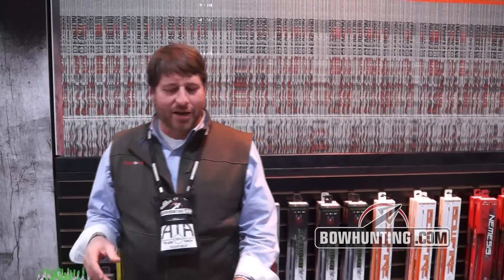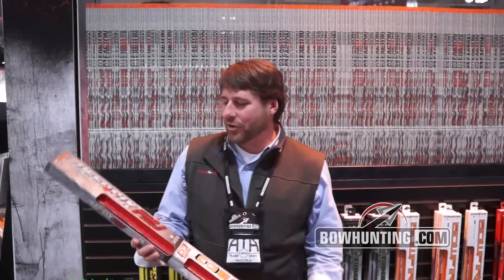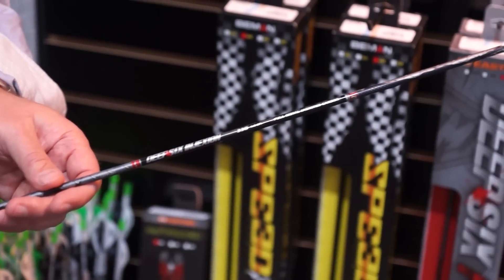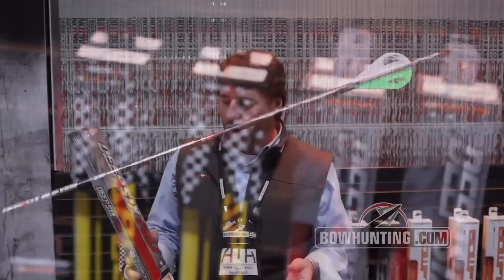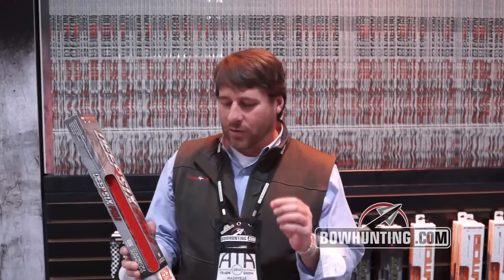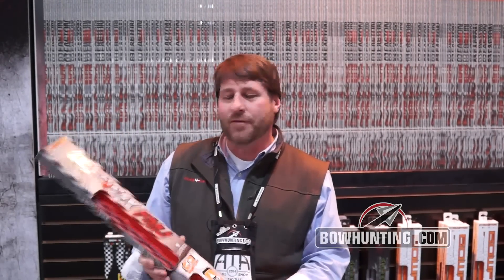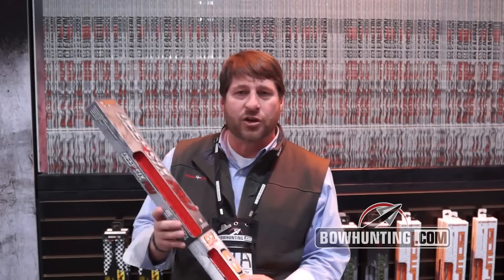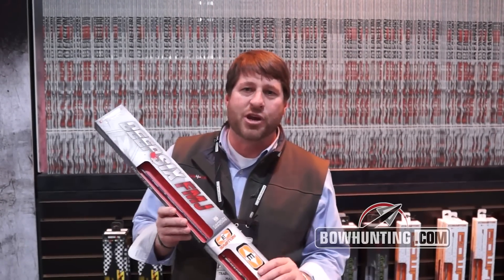2014 New Bowhunting & Archery gear: Easton Archery Deep Six Full Metal Jacket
The Full Metal Jacket is now in a smaller diameter with Deep Six insert